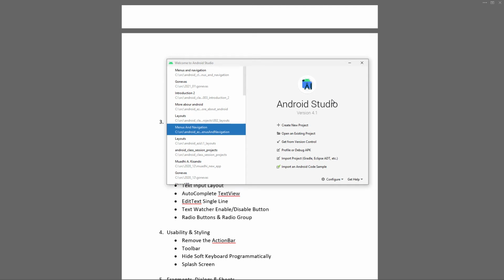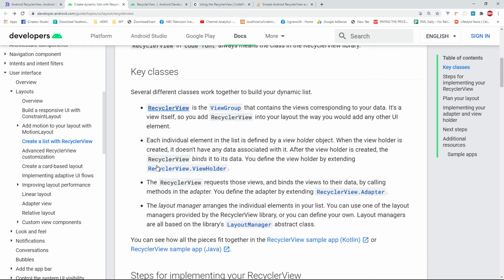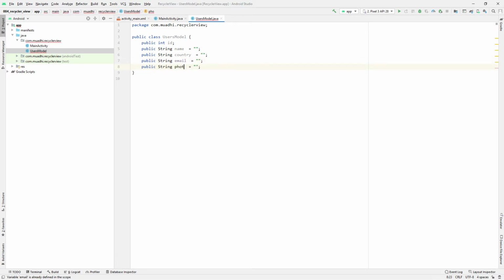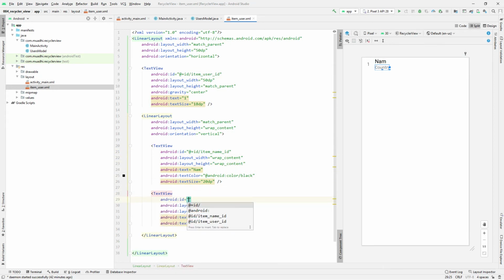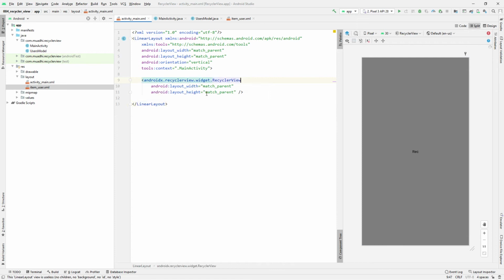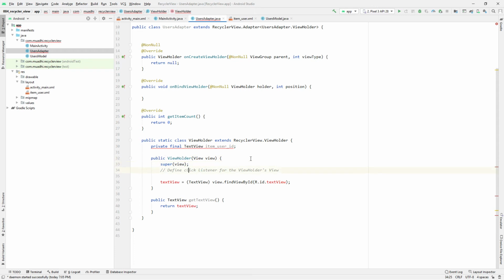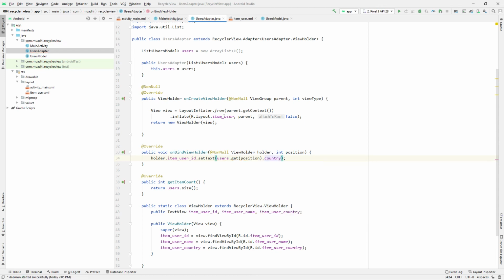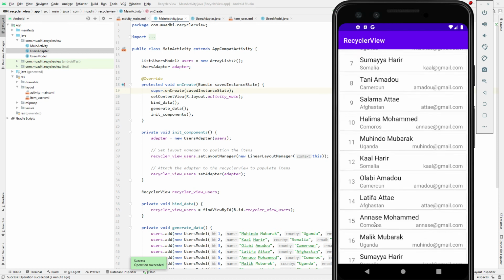PART 3: Android One on One - Android ReclerView - WELL EXPLAINED STEP BY STEP